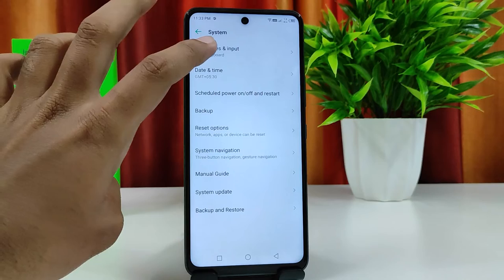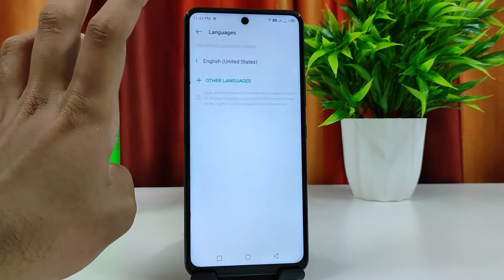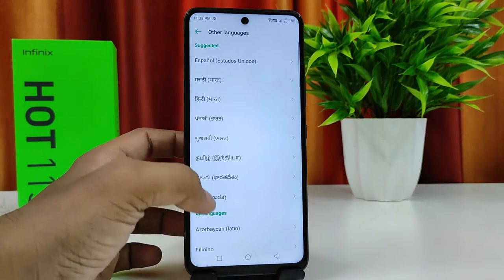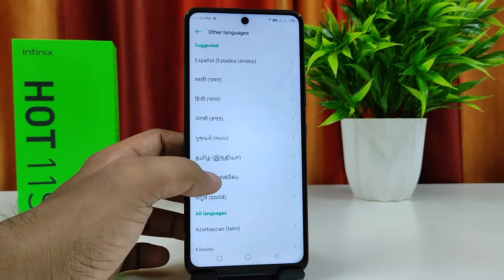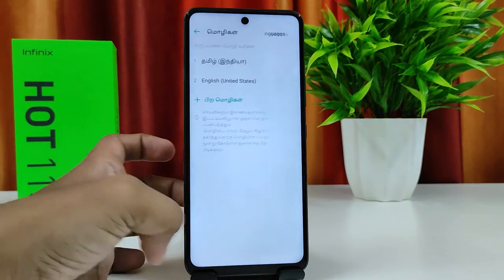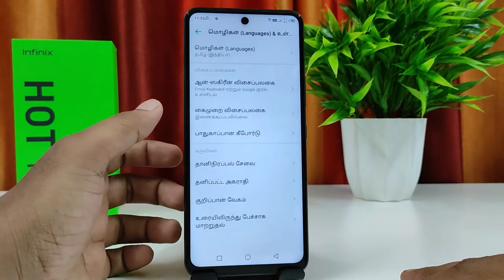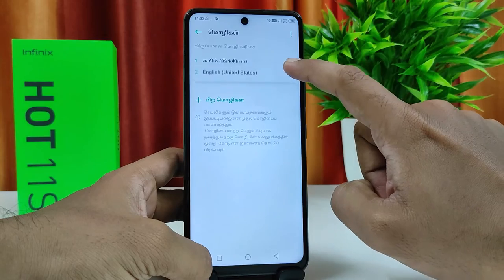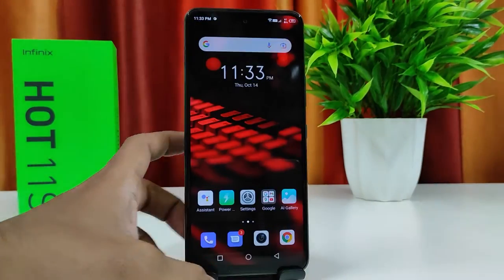How to Change Language in Infinix Hot 11 s | Phone Trickz English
Hey Guys! Checkout this new video of How to Change Language in Infinix Hot 11 s | Phone Trickz English